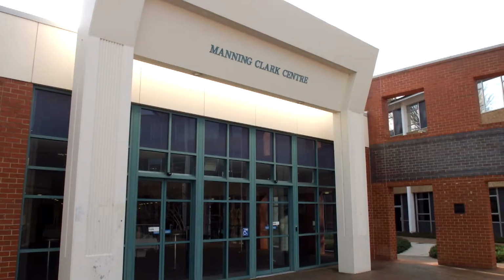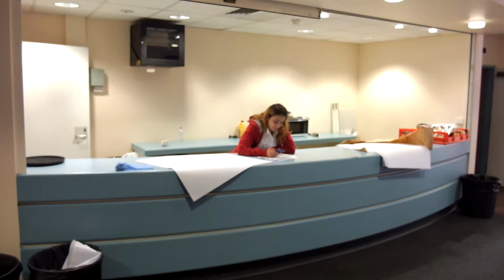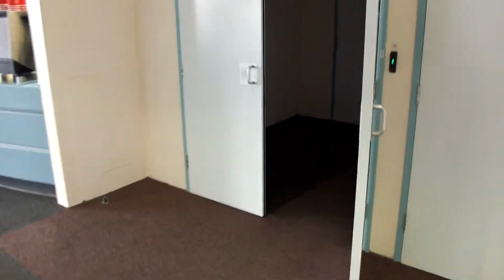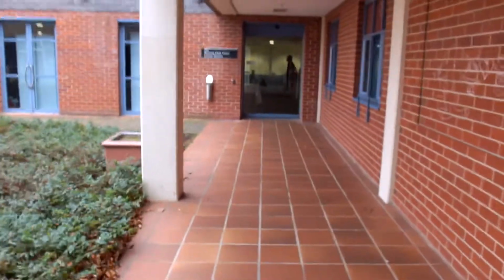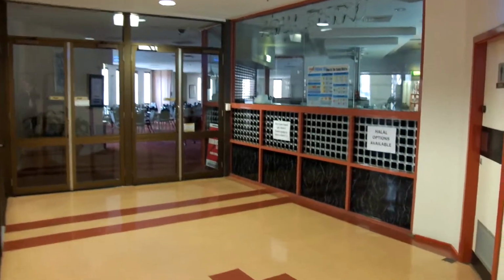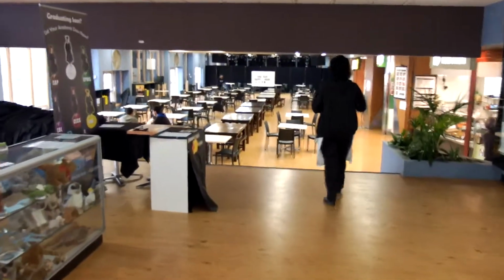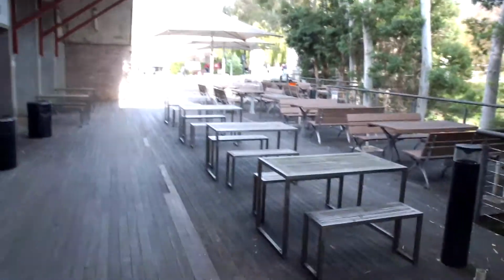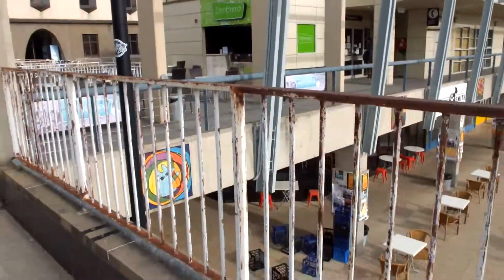Manning Clark Centre - Australian National University (part 1)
Tour through the ANU Manning Clark Conference Centre for the Optical Society of America.